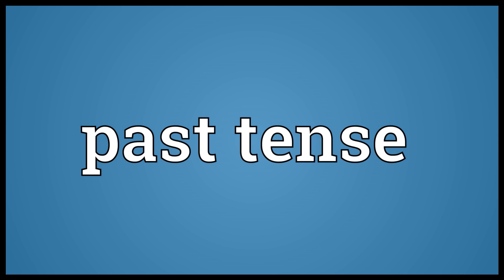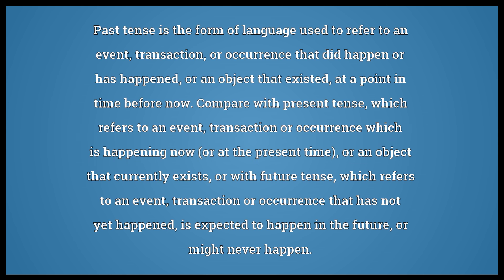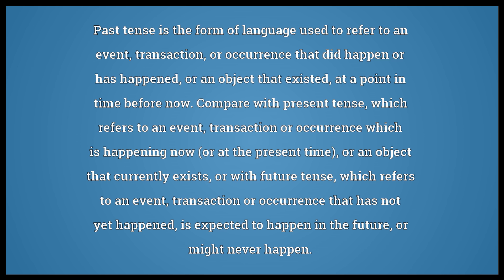Past tense Meaning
Video shows what past tense means. Past tense is the form of language used to refer to an event, transaction, or occurrence that did happen or has happened, or an object that existed, at a point in time before now. Compare with present tense, which refers to an event, transaction or occurrence which is happening now (or at the present time), or an object that currently exists; or with future tense, which refers to an event, transaction or occurrence that has not yet happened, is expected to happen in the future, or might never happen..  past tense pronunciation. How to pronounce, definition by Wiktionary dictionary. past tense meaning. Powered by MaryTTS